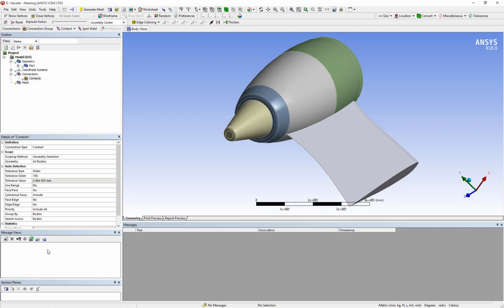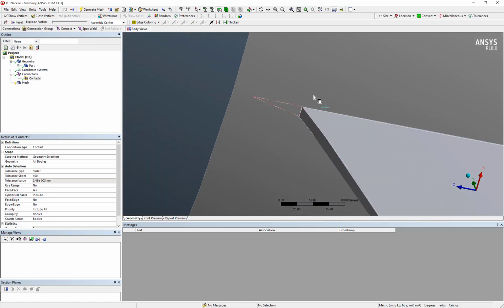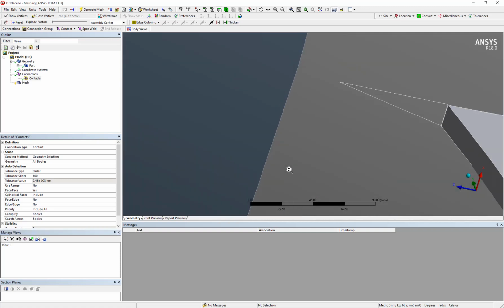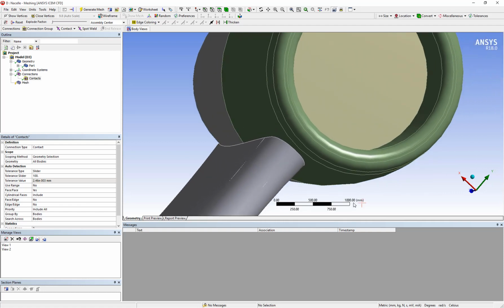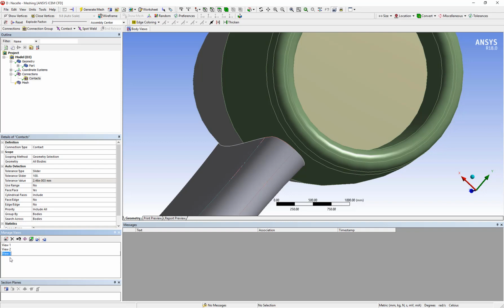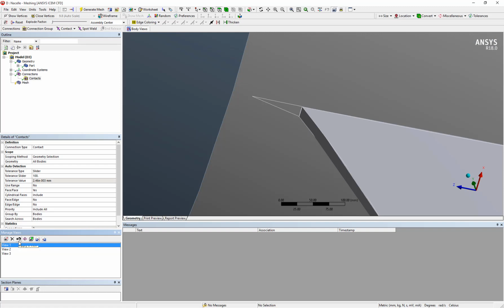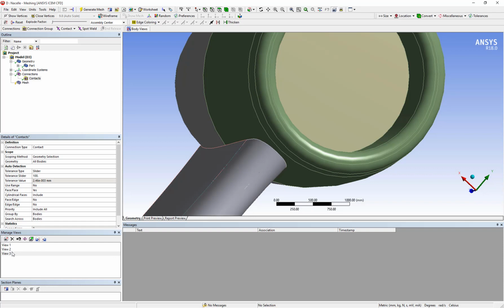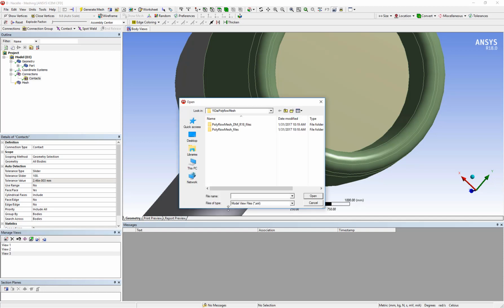Save Views in Meshing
In this video, we will talk about how to create and manage views. We can then use these views to quickly go from one area of interest to another and save time by not needing to constantly re-orient and re-position the model.